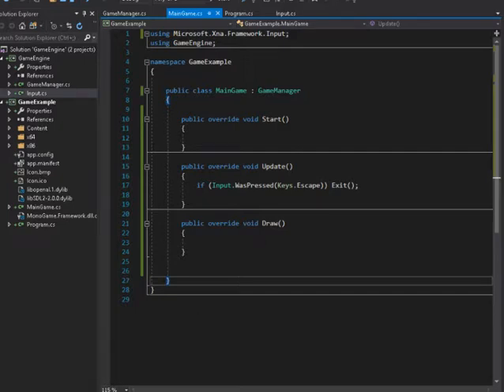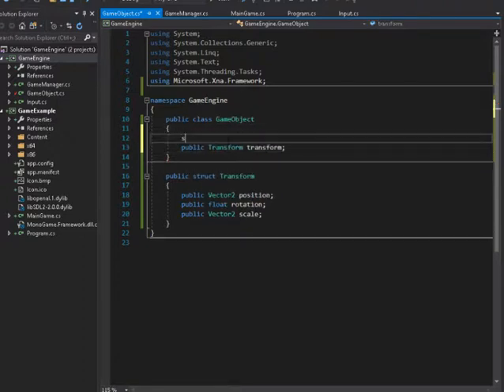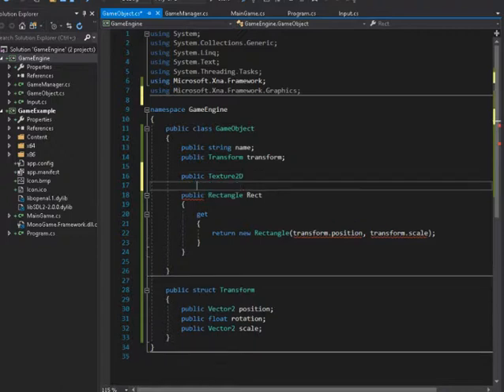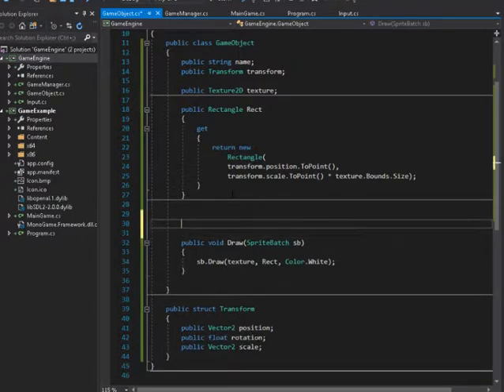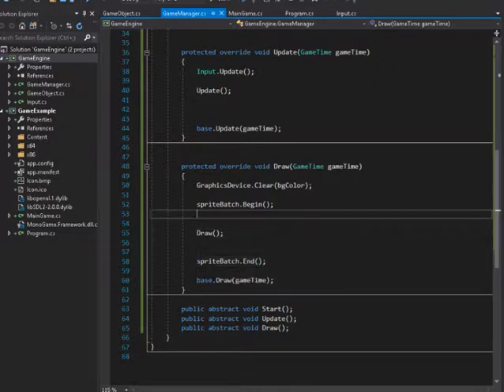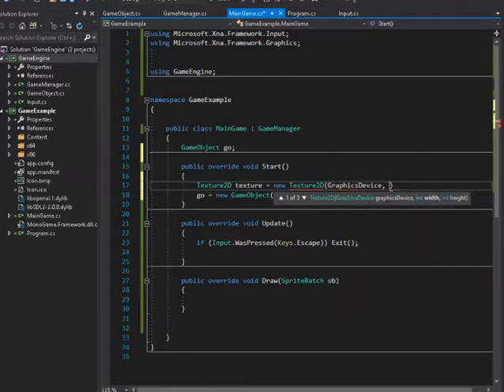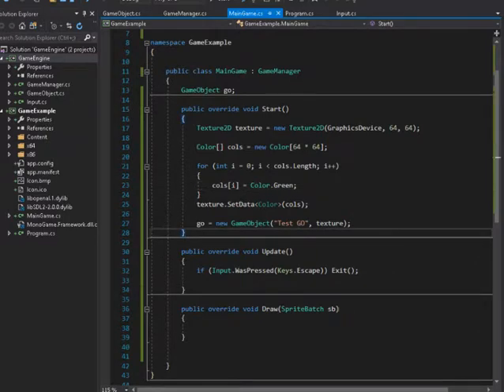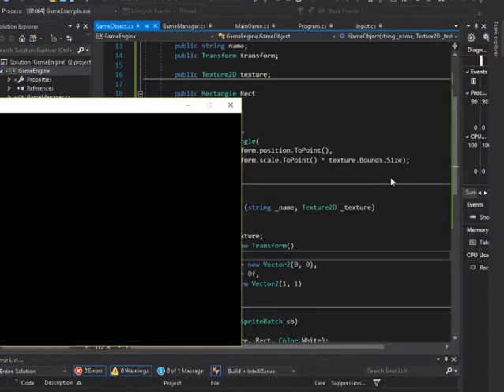Part 3 - GameObjects | Creating a Game Engine with MonoGame C#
Part 3 of a tutorial series showing how to build a Game Engine with MonoGame XNA in C#.
In this one I create a gameobject, transform, and actually draw a picture to the screen.